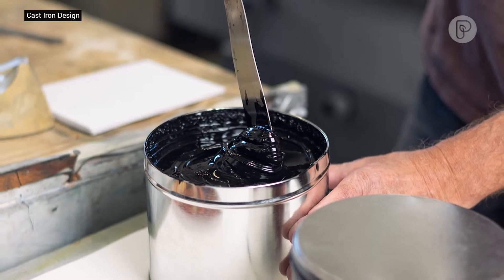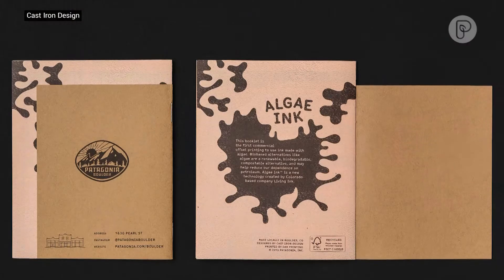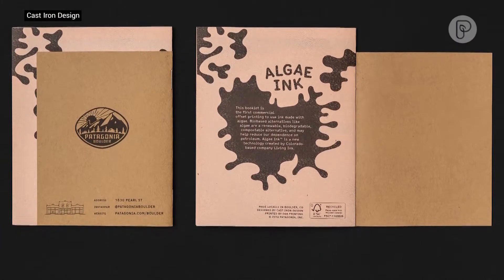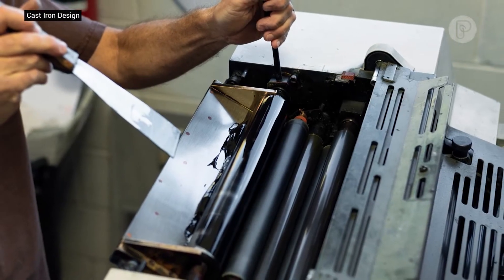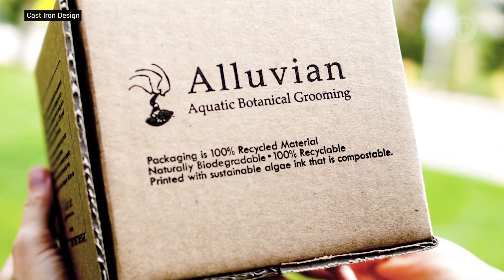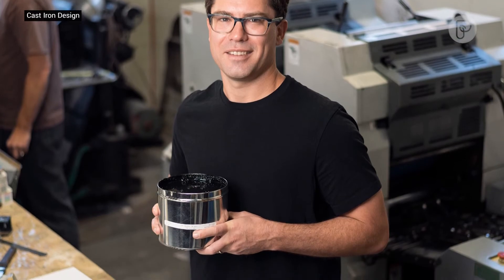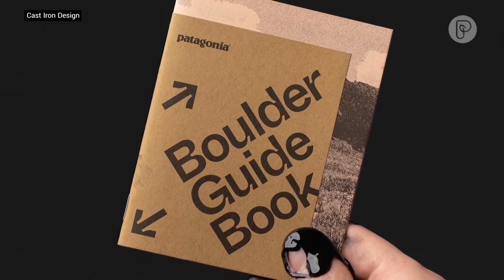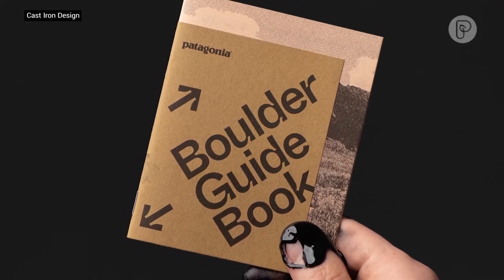Making ink out of algae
The cardboard boxes delivered to our homes are recyclable. But what about what’s printed on the box? One company set out to make sure it’s not just sustainable, it’s carbon negative.